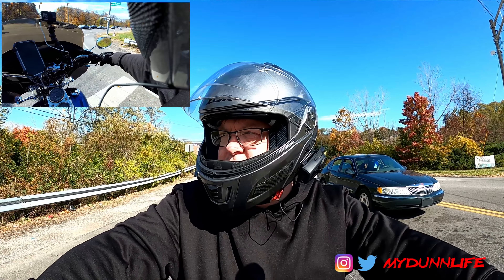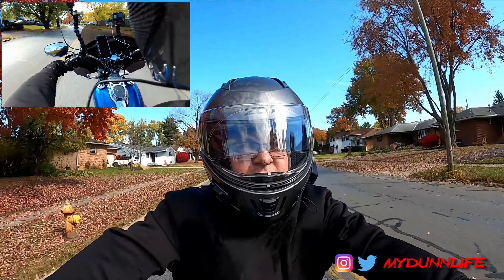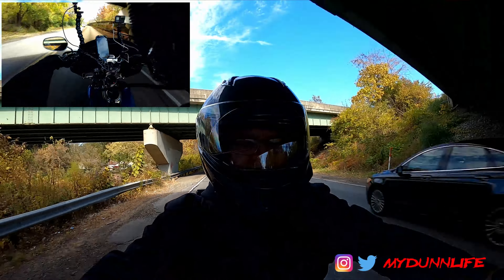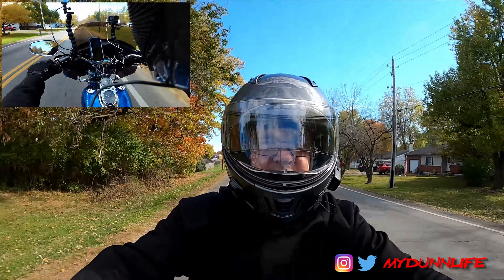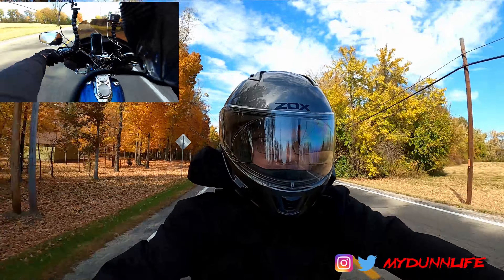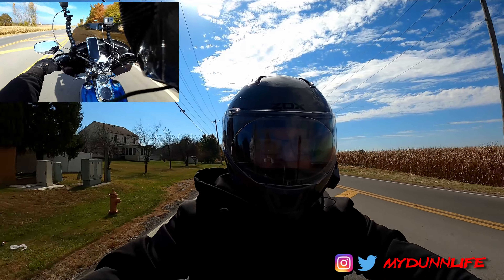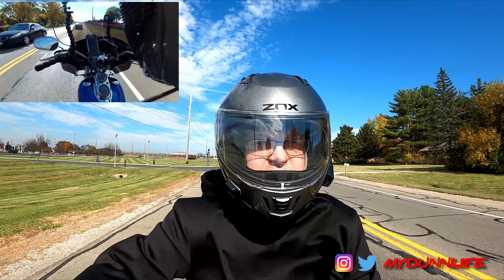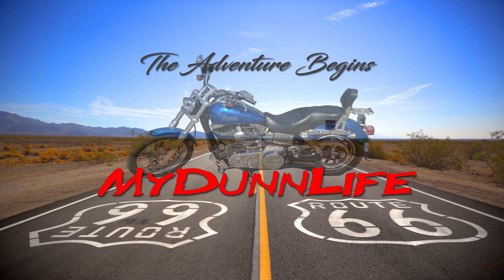One of the last rides of the season (maybe)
Welcome to MyDunnLife

Join me as I take you on my adventure on two wheels.

Taking in one of the last few rides of the season and talking about the past seasons riding.

My Equipment
Zox Condor SVS Solid Titanium
             WeePro Anti Fog Film
Joe Rocket Alter Ego 3.0 Jacket
GoPro Hero 8 (helmet)
             Zoom H1n Audio Recorder
             Neewer Lav Mic
Sena S20 Evo
GoPro Hero 8 (handlebars)

My Motorcycle
2006 Dyna Low Rider
Stock Intake with K&N Filter
Painted Exhaust (unknown)
Harley Screaming Eagle Plugs/Wires
Harley Davidson Quick-Detach Windshield
Memphis Shades Batwing Fairing (Thanks @Chopperfett)
Harley Davidson Quick-Detach Sissybar
 Upgraded Backrest Pad
Aftermarket (unknown) Forward foot controls
Harley Davidson Daymaker Headlight
ZYTC LED Turn Signals
Eagle Lights LED (blinking) taillight
EBC Brake Pads (front and rear)

Viking Lamellar Extra Large Shock Cutout Hard Leather wrapped saddlebags
RAM XGrips handlebar phone mount